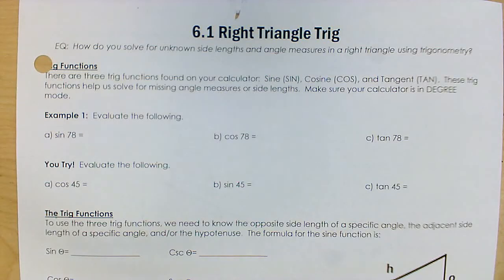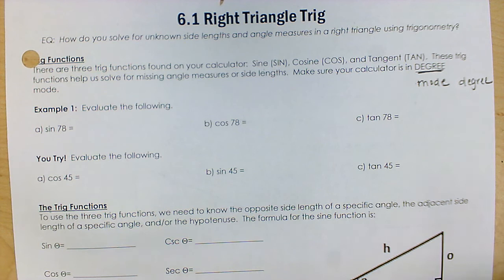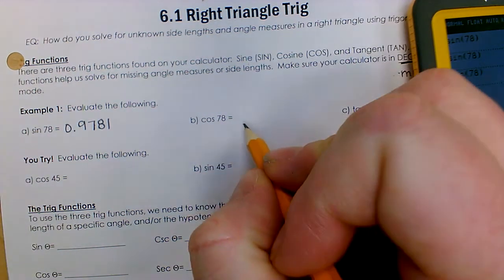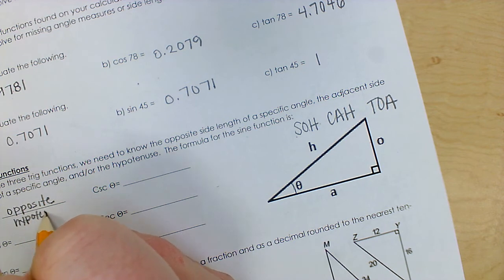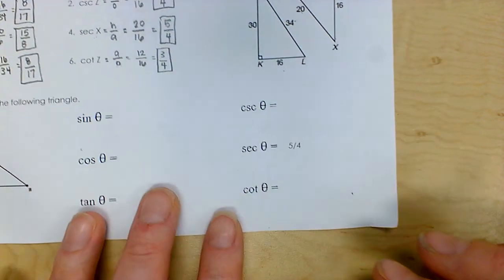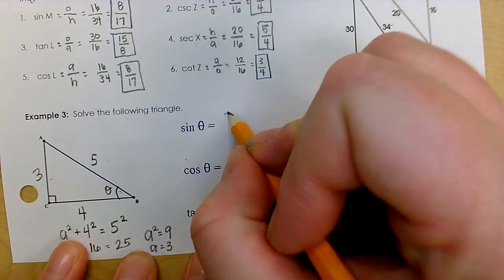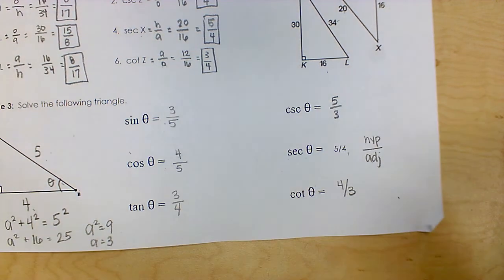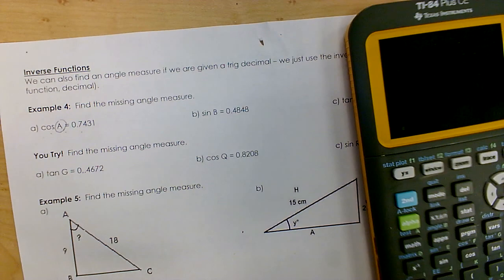Right Triangle Trig pt 1